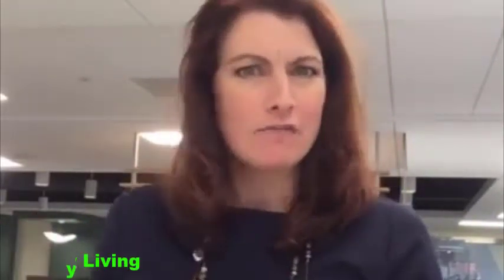Some tasty takes on our Nutrisystem foods. | Best Testy diet plan 2019 || Breakfast, Lunch, Dinner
Many factors affect your health. Some you cannot control, such as your genetic makeup or your age. But you can make changes to your lifestyle. By taking steps toward healthy living, you can help reduce your risk of heart disease, cancer, stroke and other serious diseases. Nutrisystem makes weight loss easier than ever! Here you can get all the tips of weightloss. How to make your diet plan. What you should leave. Get info, tips and inspiration on our YouTube channel. Nutrisystem is more than just a diet plan, our program is designed to help you lose weight fast, improve your health, and have more energy! Plus, with over 150 perfectly portioned® meal options, you’re sure to find your favorites on the Nutrisystem menu. Millions have lost weight with Nutrisystem and you can too!
healthy living,
healthyliving,
nutrisystem,
best diet plan,
best diet plan 2019,
how to weight loss,
how to lose fast belly fat,
best diet for weight loss,
diet plan to lose weight,
how to lose weight fast without exercise,
nutrisystem review 2019,
weight loss tips,
women's health tips,
diet plan to lose weight fast,
proper nutrition,
everyday wellness,
healthy cooking,

Nutrisystem is offering 14-day risk-free guarantee. So, if you are unhappy with its service, you can send the unused packs to get the money back.